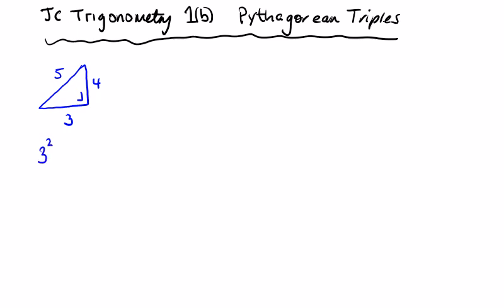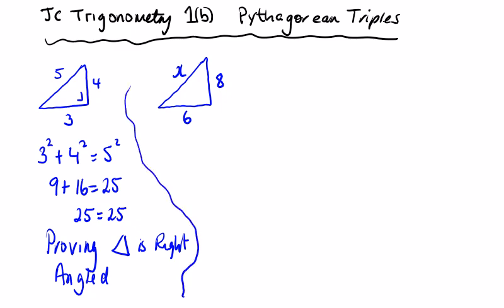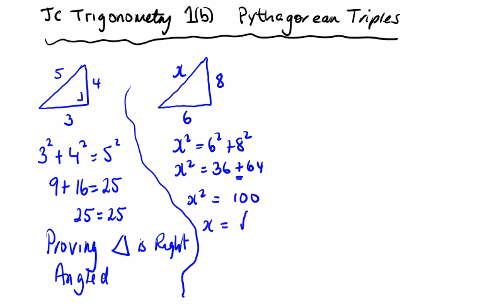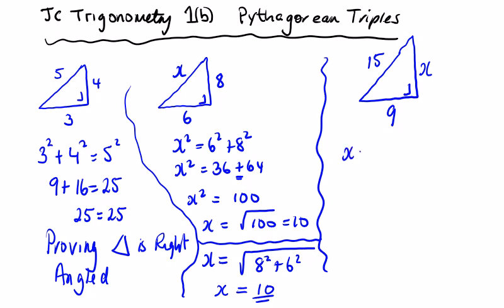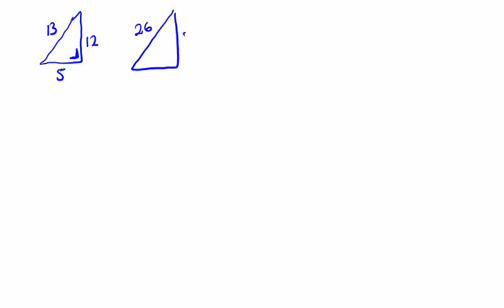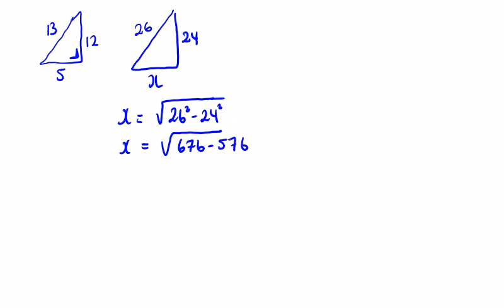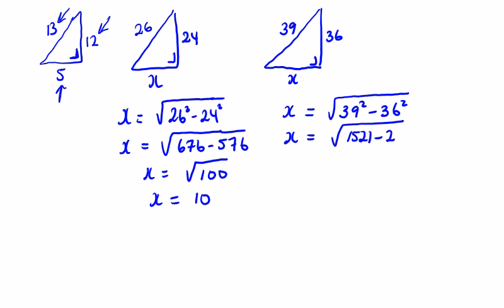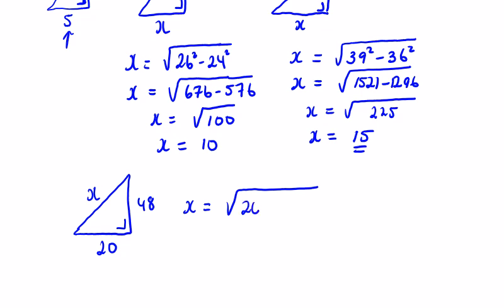JC Trigonometry 2(A) Pythagorean Triples